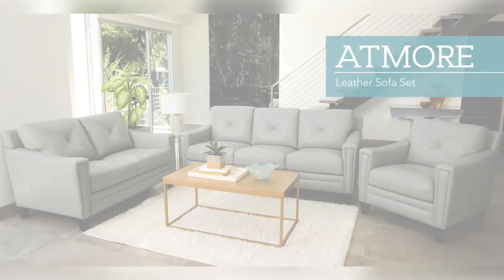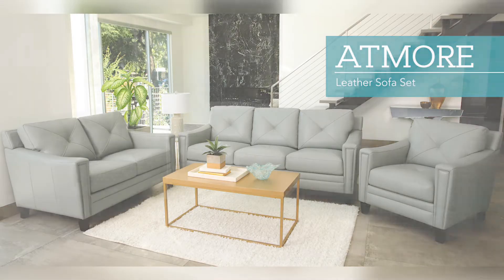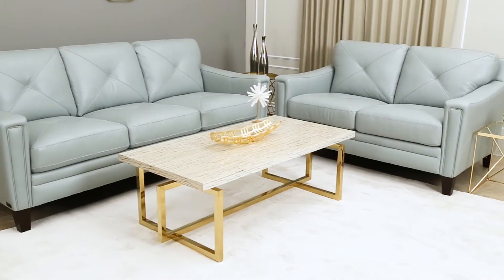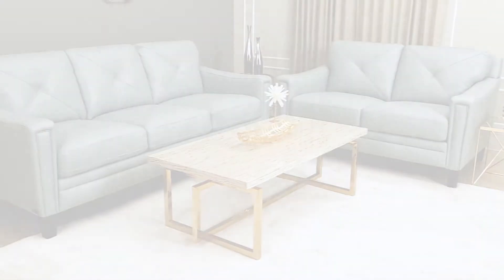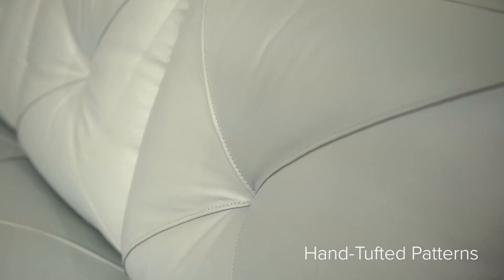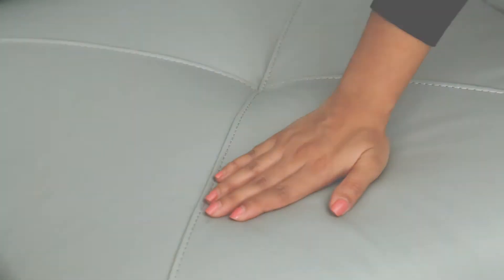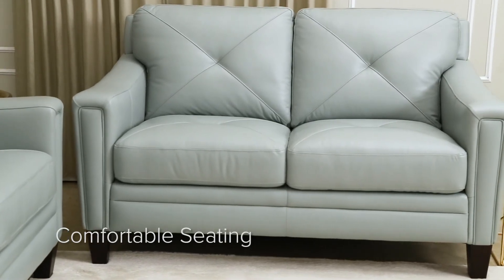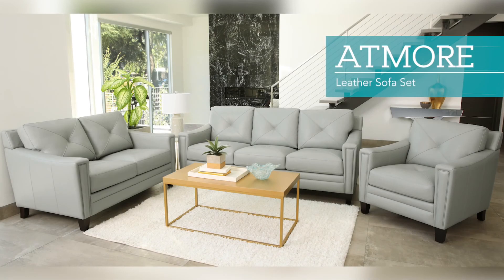Abbyson - Atmore 3 Piece Set